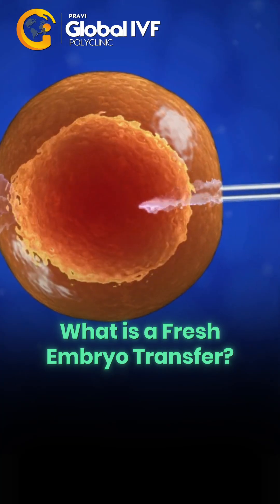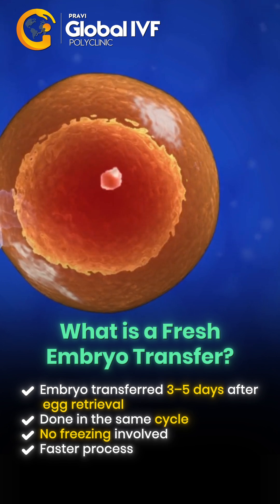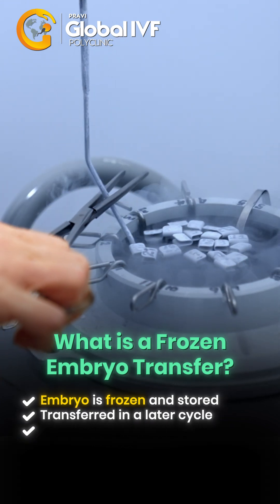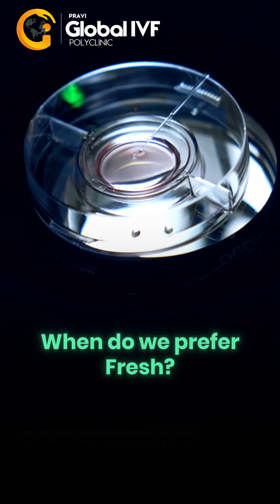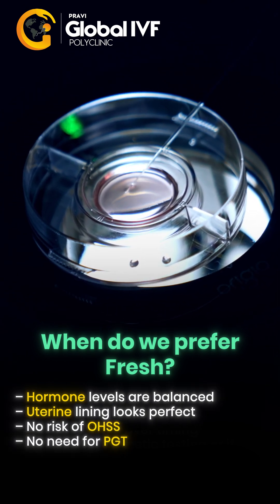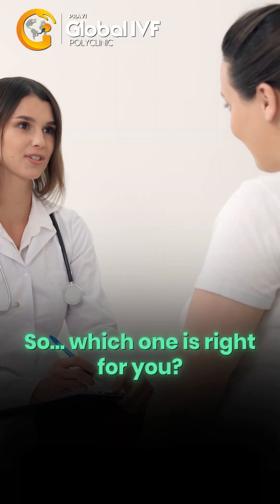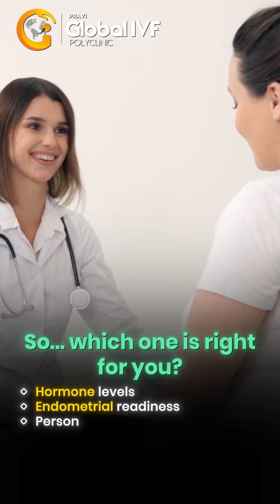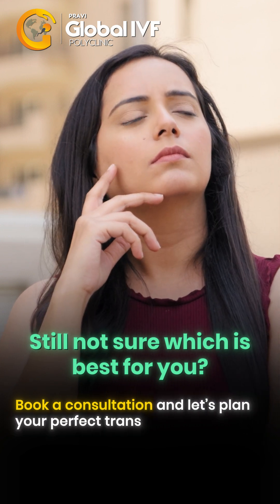Fresh vs Frozen Embryo Transfer | Best Embryologist in Delhi | Best Egg Freezing Centre in New Delhi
Embryologist Delhi
Embryologist in Delhi
Best Embryologist Delhi
Best Embryologist in Delhi
Fresh vs Frozen Embryo Transfer
What is the difference and which one is good
Fresh vs Frozen Embryo Transfer which one is good
What is the difference between Fresh vs Frozen Embryo Transfer
Which Embryo Transfer is good between Fresh vs Frozen Embryo Transfer
What is the difference between Fresh vs Frozen Embryo Transfer and which one is good